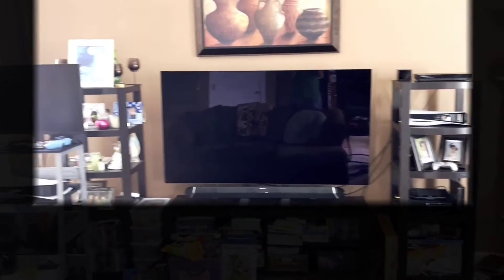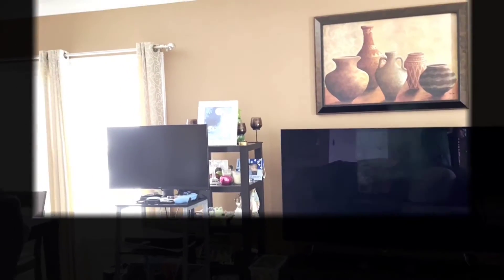LG G1 OLED TV Day & Night Review - Still Worth it in 2022?